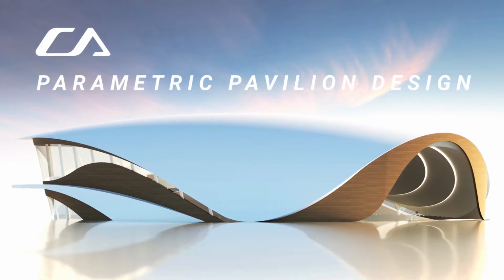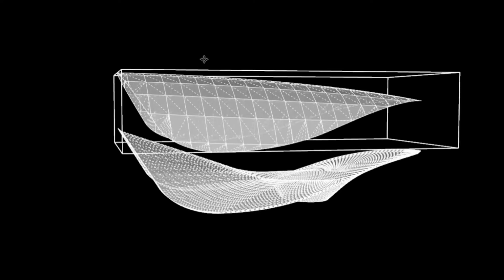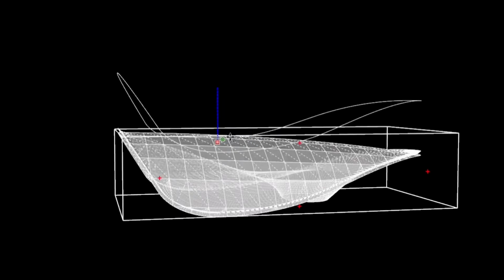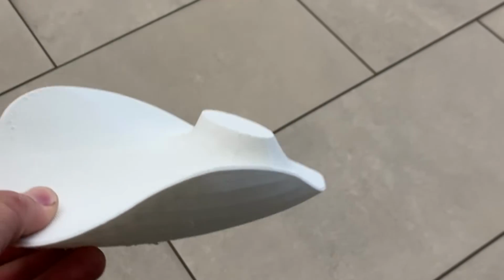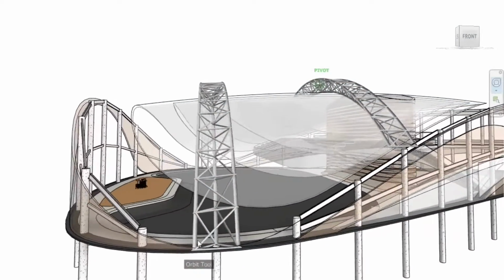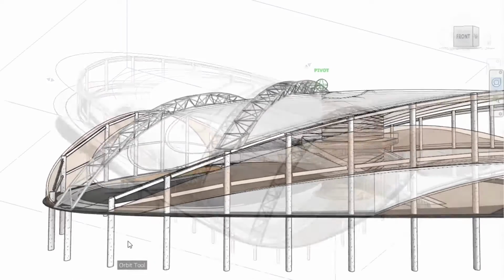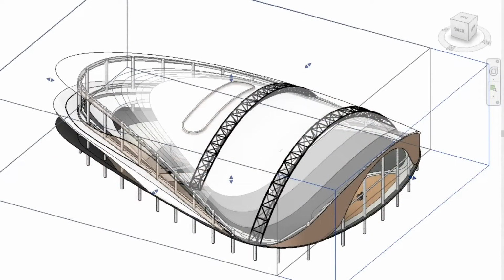Parametric Pavilion Design - SketchUp Extension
One of my favorite extensions for SketchUp is the Soap Skin & Bubble plug-in. This plug-in was used to create the conceptual form for a concert pavilion design. The form was 3D printed to assess the overall shape and the geometry was imported into Revit to be used as a guide for modeling the roof and walls.